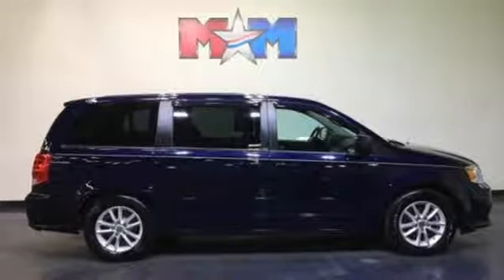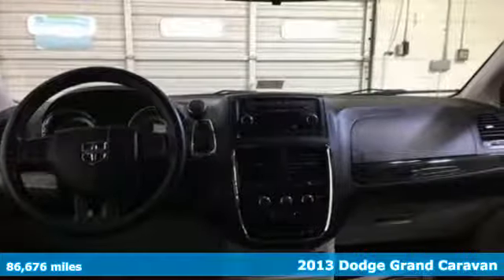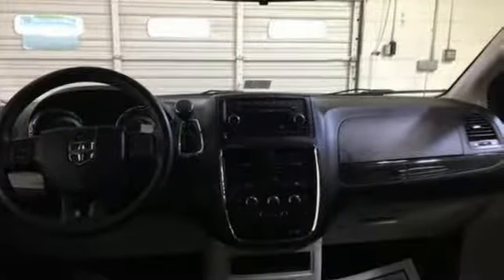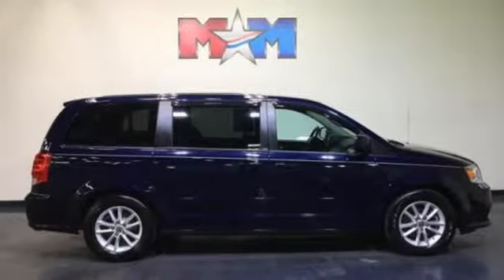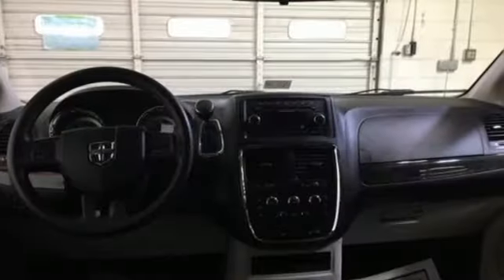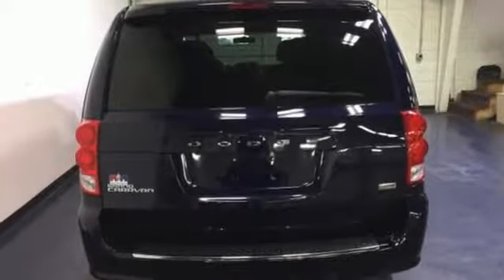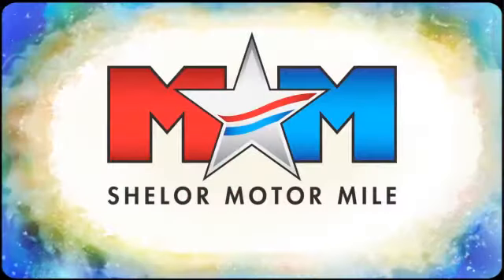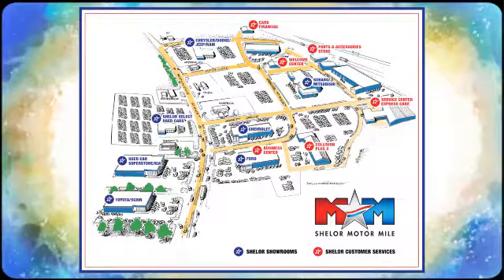Used 2013 Dodge Grand Caravan Christiansburg VA Blacksburg, VA DC180024A - SOLD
Year: 2013
Make: Dodge
Model: Grand Caravan
Trim: 4dr Wgn SXT
Engine: 3.6L V6 Cylinder Engine
Transmission: AUTOMATIC
Color: True Blue Pearl
Interior: Black
Mileage: 86676
Stock #: DC180024A
VIN: 2C4RDGCGXDR719345
In Good Shape. SXT trim. FUEL EFFICIENT 25 MPG Hwy/17 MPG City! Third Row Seat, Flex Fuel, iPod/MP3 Input, Dual Zone A/C, CD Player, 17 X 6.5 ALUMINUM PAINTED WHEELS, 8-WAY PWR DRIVER SEAT, Rear Air, Quad Bucket Seats SEE MORE!br /br /KEY FEATURES INCLUDEbr /Third Row Seat, Quad Bucket Seats, Rear Air, Flex Fuel, iPod/MP3 Input, CD Player, Dual Zone A/C. MP3 Player, Privacy Glass, Keyless Entry, Child Safety Locks, Steering Wheel Controls. br /br /OPTION PACKAGESbr /17 X 6.5 ALUMINUM PAINTED WHEELS, 8-WAY PWR DRIVER SEAT: 2-way pwr lumbar adjust. Dodge SXT with True Blue Pearl exterior and Black interior features a V6 Cylinder Engine with 283 HP at 6400 RPM*. br /br /EXPERTS REPORTbr /Now back up in the top minivan rankings after a recent update, the Dodge Grand Caravan drives with more precision, has a better interior, and is still hugely practical. -CarAndDriver.com. Great Gas Mileage: 25 MPG Hwy. br /br /VISIT US TODAYbr /At Shelor Motor Mile we have a price and payment to fit any budget. Our big selection means even bigger savings! Need extra spending money? Shelor wants your vehicle, and we're paying top dollar! br /br /Pricing analysis performed on 1/10/2018. Horsepower calculations based on trim engine configuration. Fuel economy calculations based on original manufacturer data for trim engine configuration. Please confirm the accuracy of the included equipment by calling us prior to purchase. br /